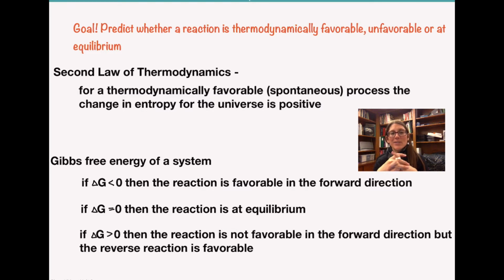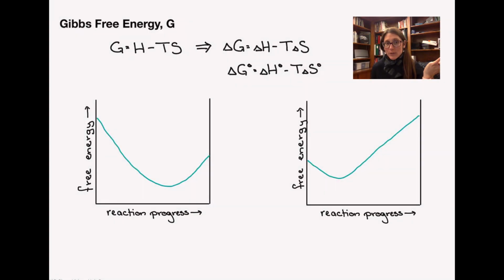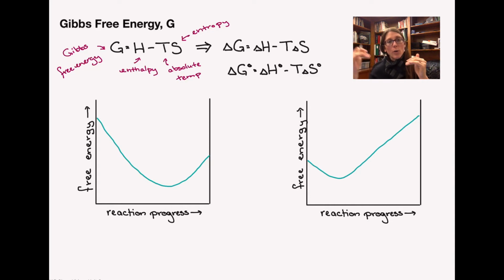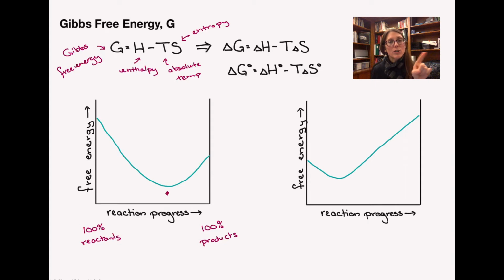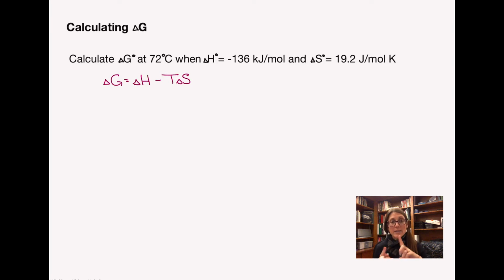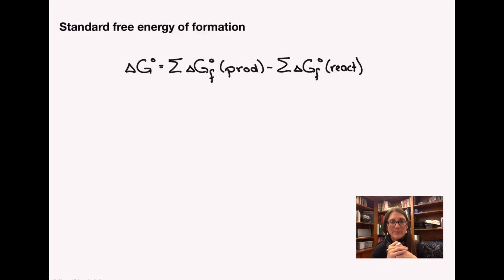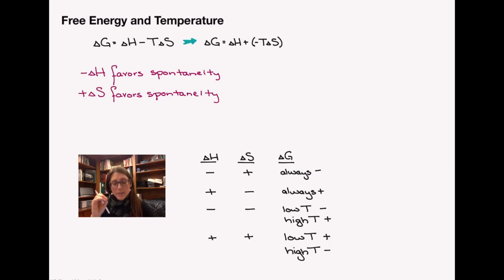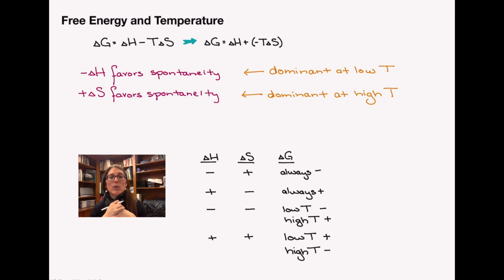CPA Video 6.2: Gibbs Free Energy